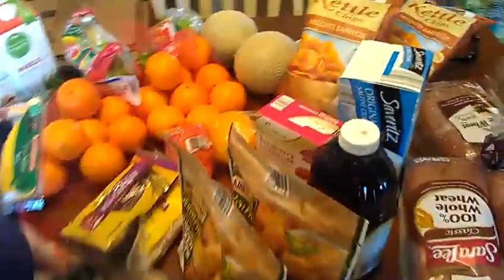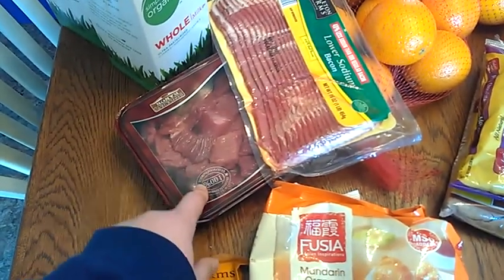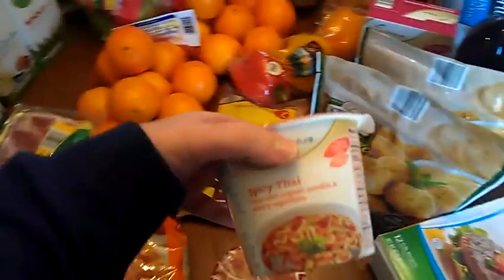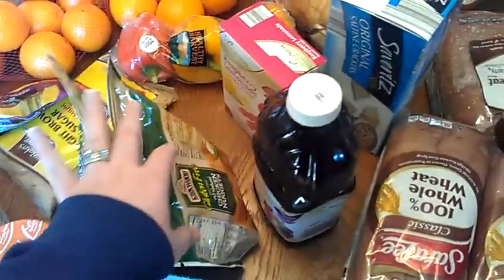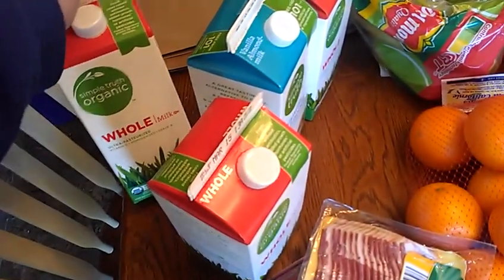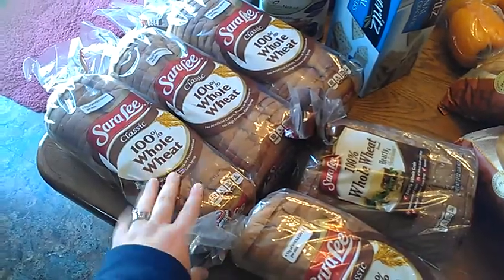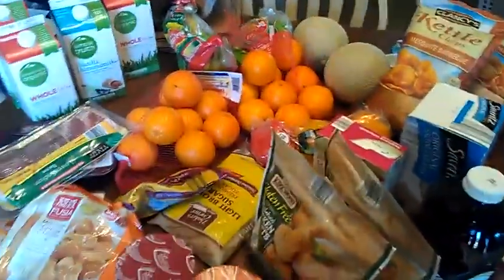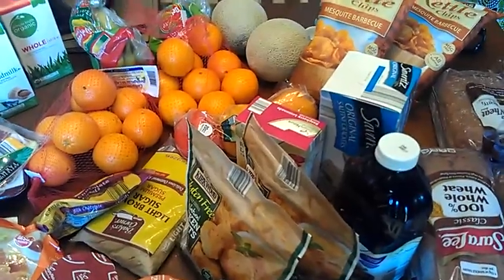Aldi, Kroger, and bread store 1/24/13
Another haul, $84 total